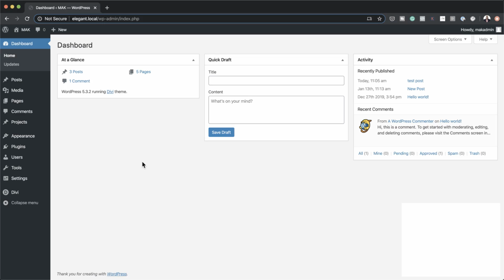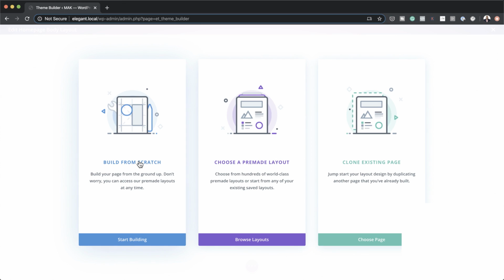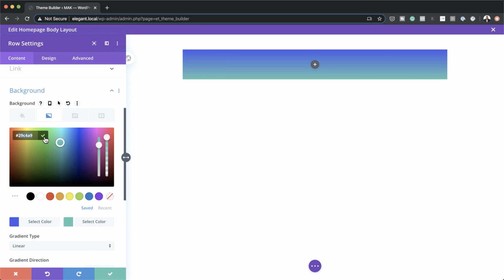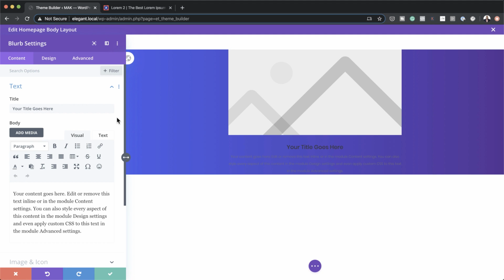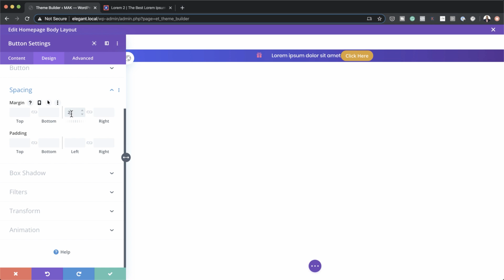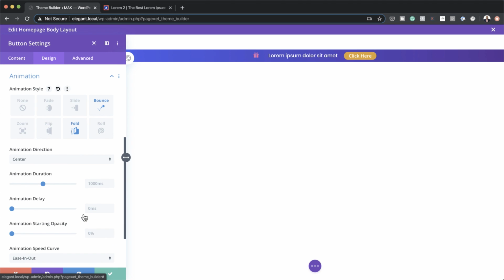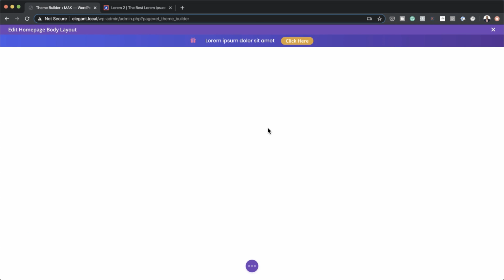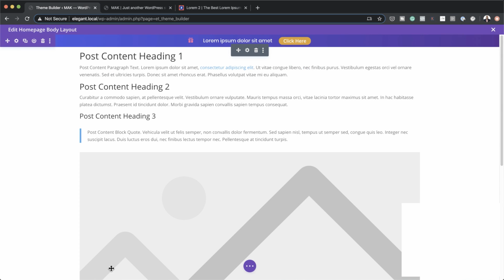How to Create an Animated Promo Bar for Your Page Templates in Divi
Are you looking for a clean and minimal product page design for your online shop? Today we’ve got a design inspired by the Japanese aesthetic. This is a common style for minimal Japanese magazines and websites. It makes it easy to read the text, see the products and not get distracted. Follow along the tutorial below to recreate this template for your own products. You’ll be able to download the template JSON file for free as well!